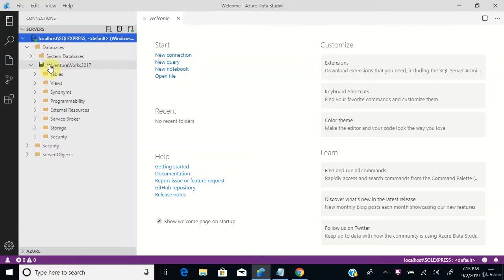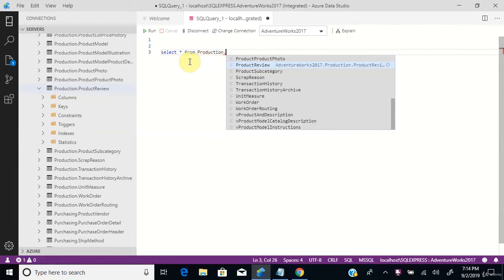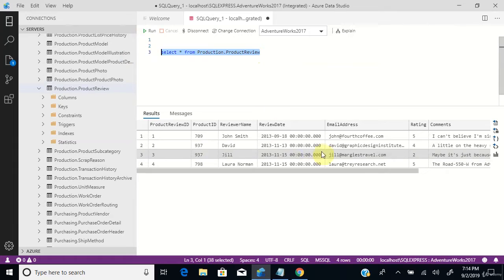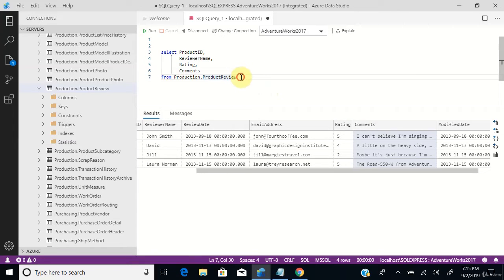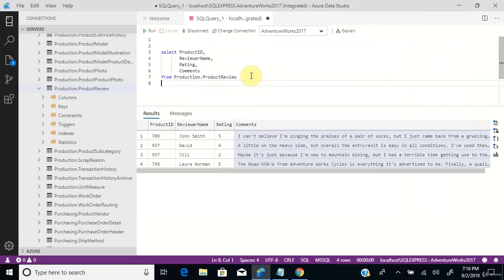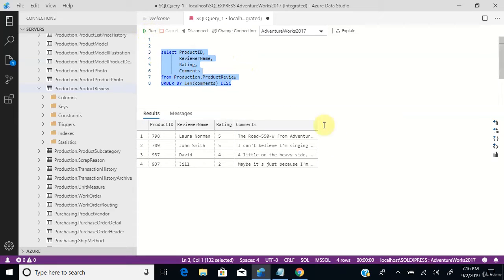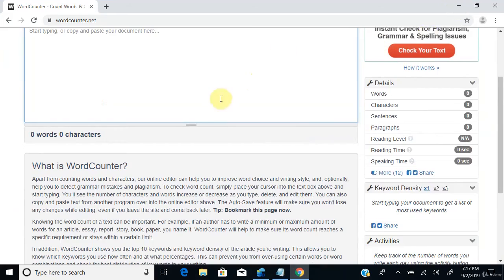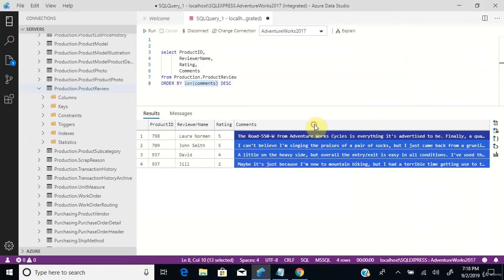2 Scenario 2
3. 30 Scenarios to learn SQL quickly